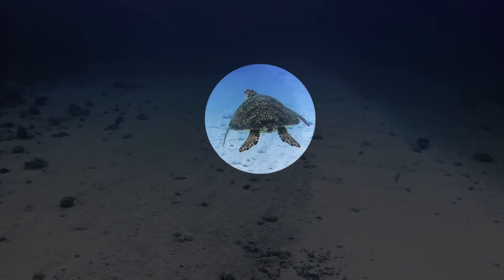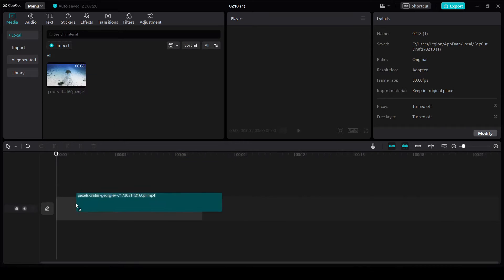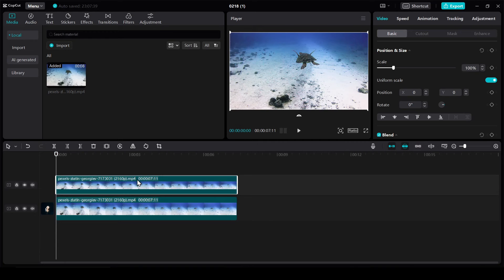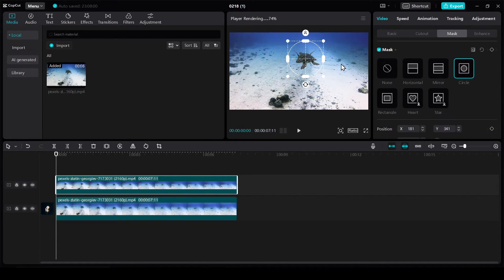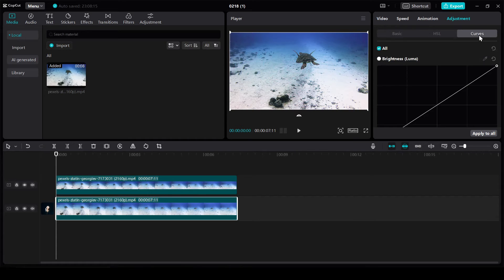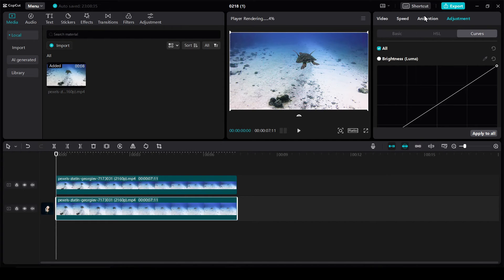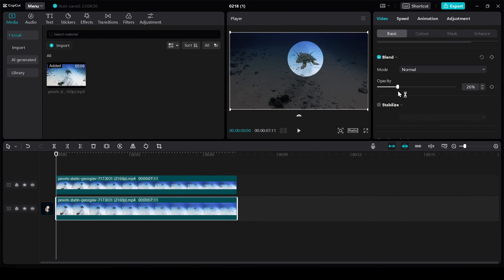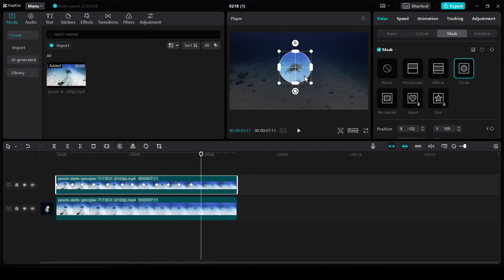How To Highlight An Object Or Area In Capcut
00:00 - Hello
00:23 - Dragging and duplicating this video
00:30 - Selecting the mask
00:54 - A way to change brightness
01:16 - A way to change the opacity setting
01:33 - Placement of key frames